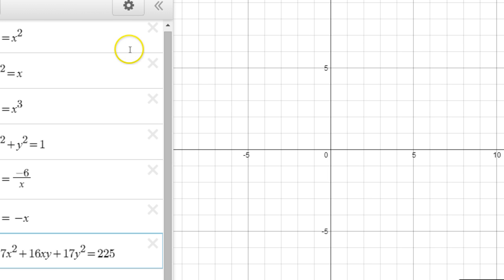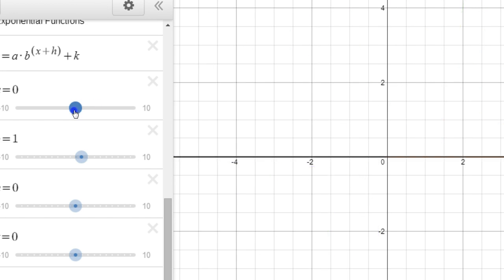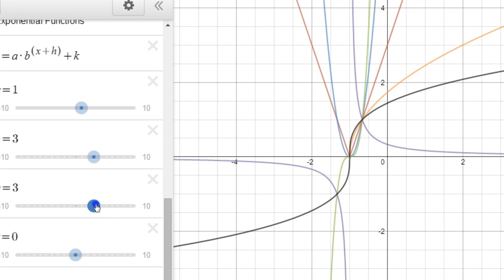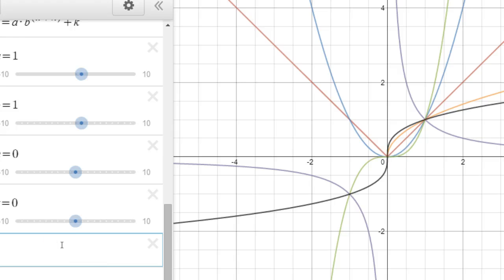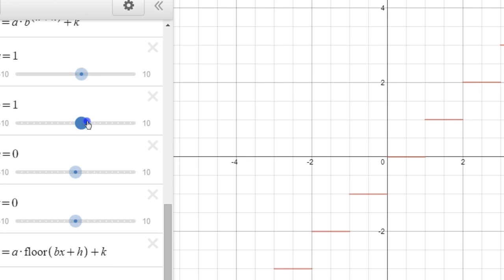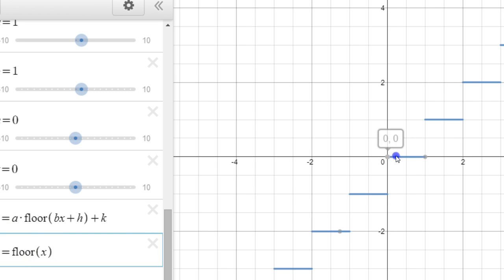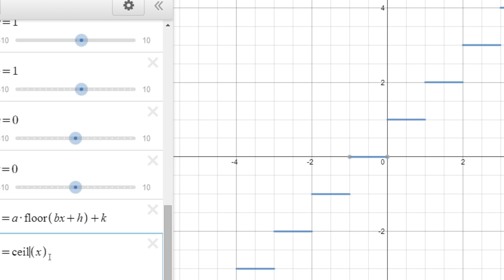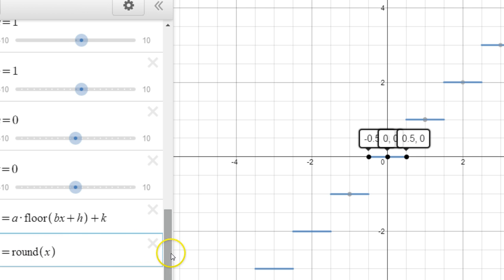Pre-Calculus A - Families of Graphs